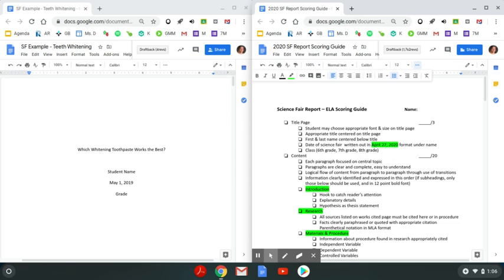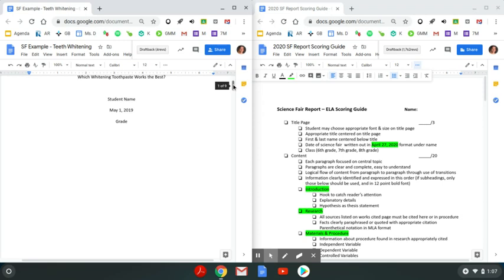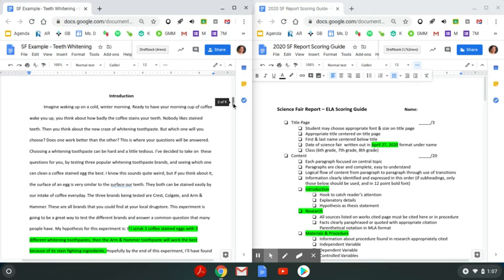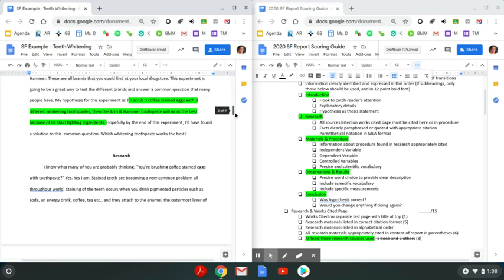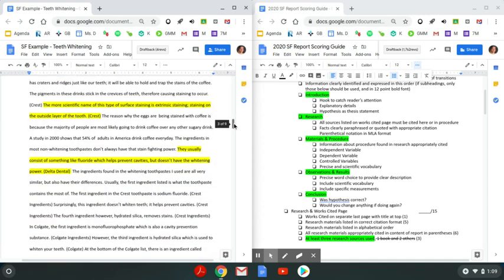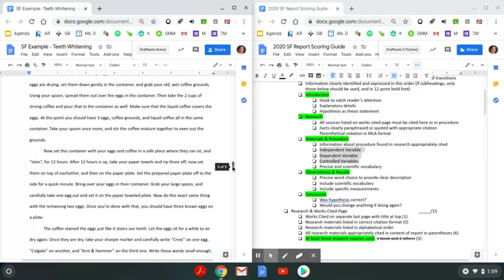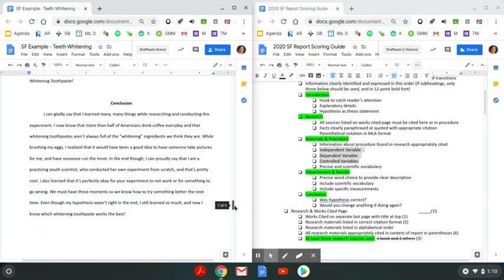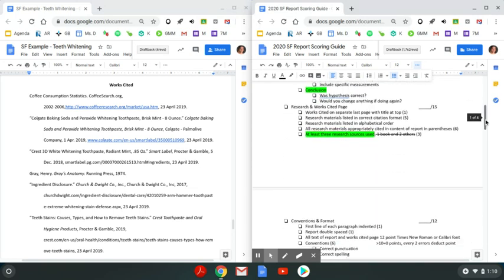Science Fair Report Format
Explanation of how to set up your science fair report and overview of report scoring guide